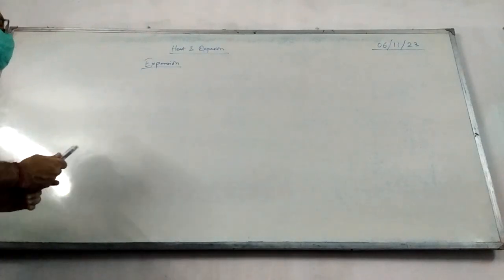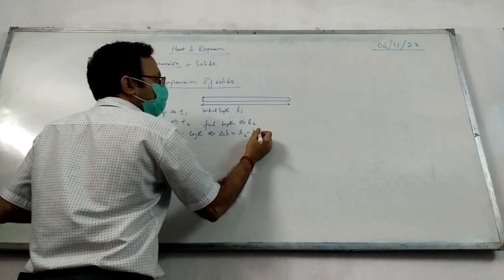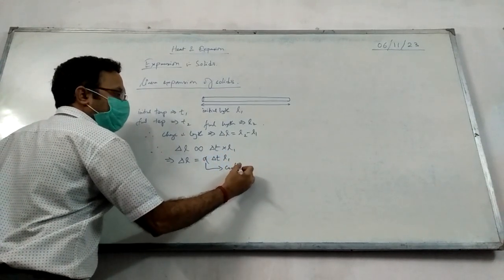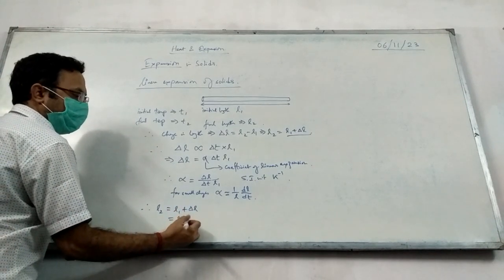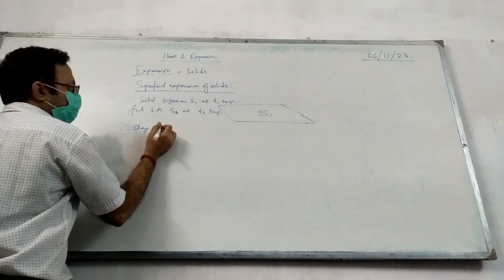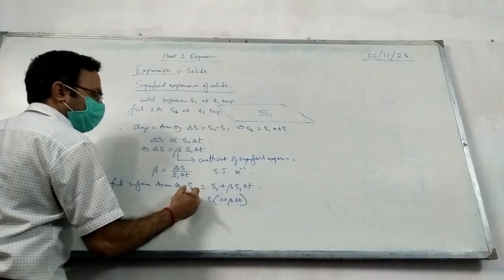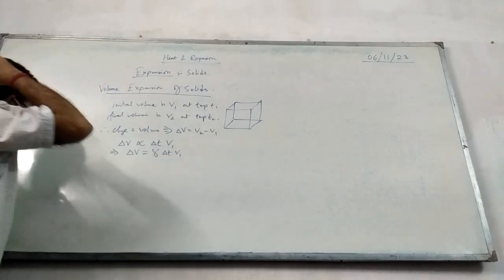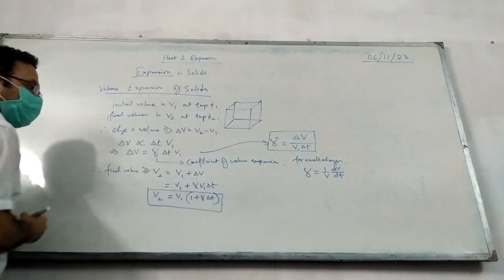THERMAL EXPANSION OF SOLIDS